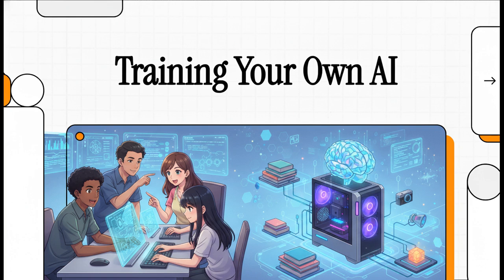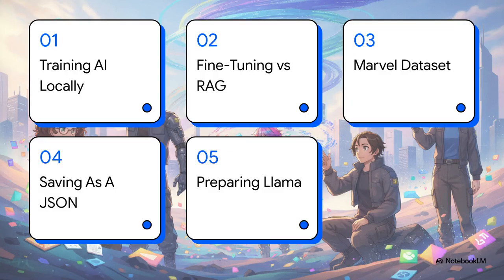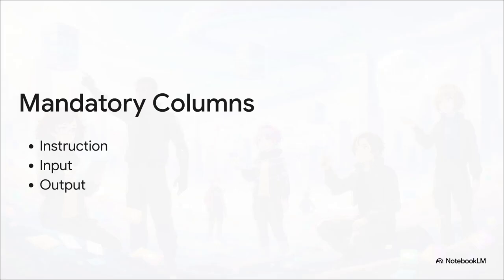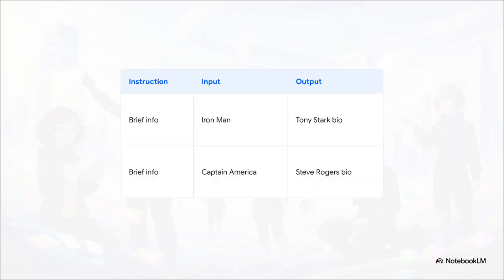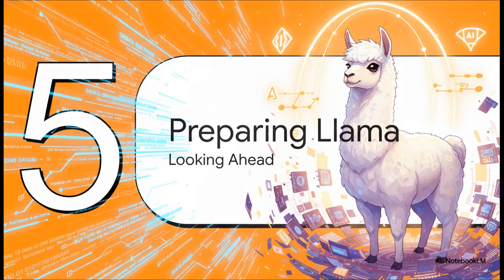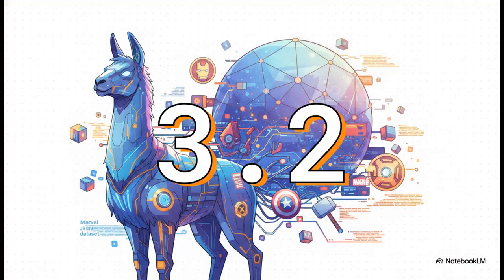Day 8 Create a Dataset to Train Your Own AI 🤖 Fine-Tuning vs RAG Explained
Want to teach your AI new knowledge? In Day 8 of the 30 Days to Creating Your Own AI series, you'll learn how to create a proper dataset for training a custom AI model locally.

This tutorial explains the difference between Fine-Tuning and RAG (Retrieval-Augmented Generation), shows you how to format your training data correctly, and demonstrates how to prepare a JSON dataset for a custom AI project.

🚀 What You'll Learn:
✅ Fine-Tuning vs RAG explained simply
✅ When to use Fine-Tuning
✅ When to use RAG
✅ How to create a custom AI dataset
✅ Instruction, Input & Output dataset format
✅ Why JSON is required for AI training
✅ Preparing data for Llama 3.2
✅ Building your own specialized AI assistant

A pre-trained AI model only knows what it learned during its original training. By creating your own dataset, you can:

🤖 Teach AI new information
📚 Add domain-specific knowledge
🎯 Customize responses for your use case
🔒 Build private AI solutions
💻 Train AI locally without relying on cloud services

Whether you're creating a customer support bot, legal assistant, educational tutor, or a niche AI project, learning dataset creation is one of the most important skills in AI development.